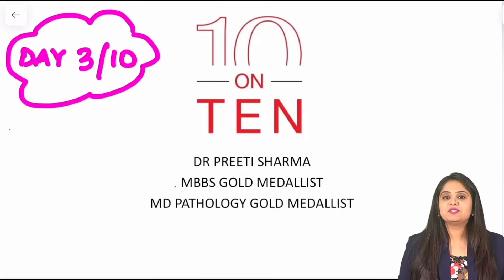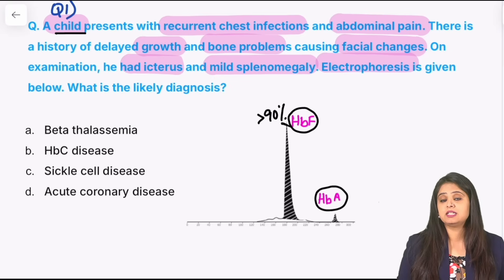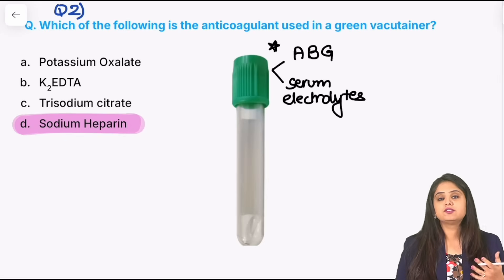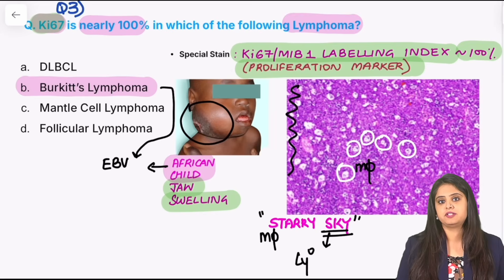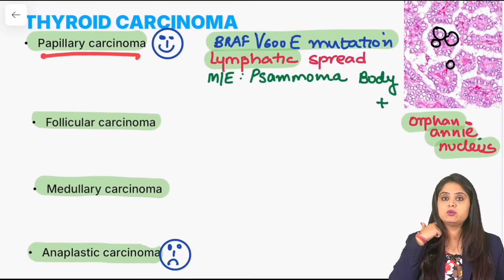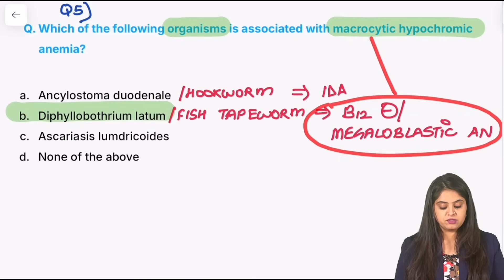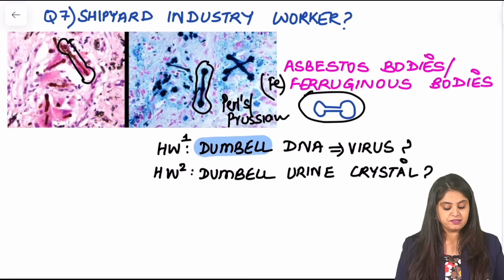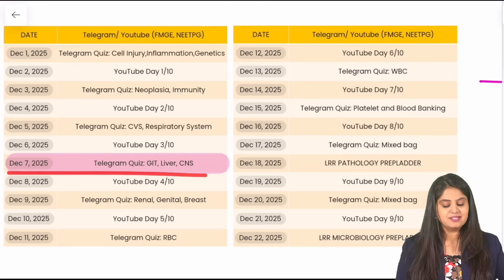TEN ON TEN 3.0! Day 3/10!!